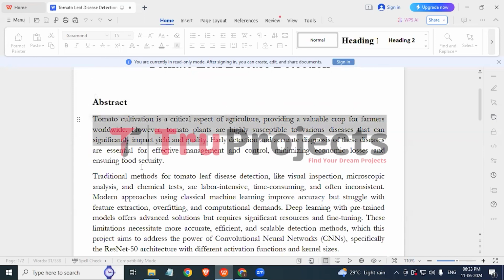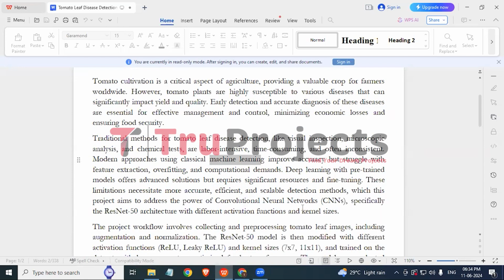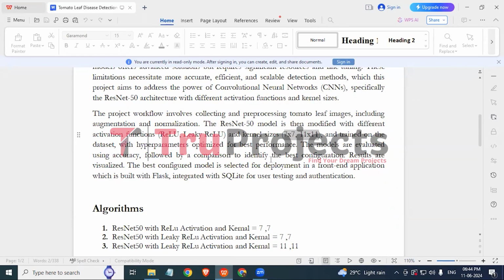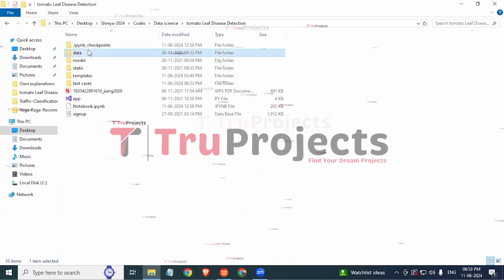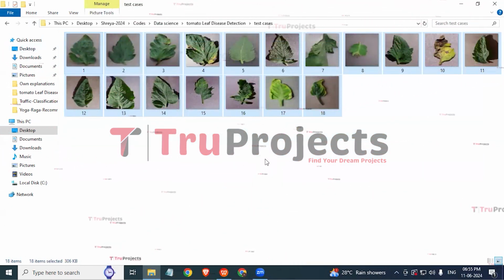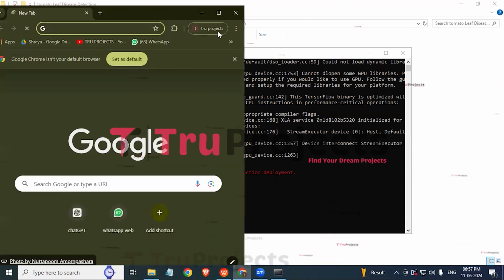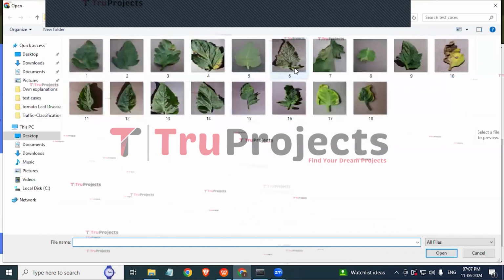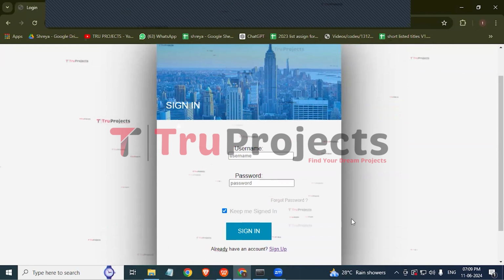Tomato Leaf Disease Detection